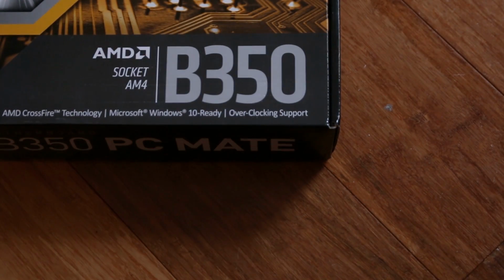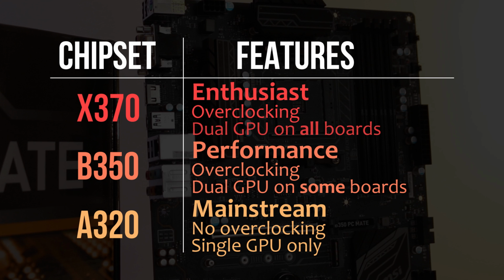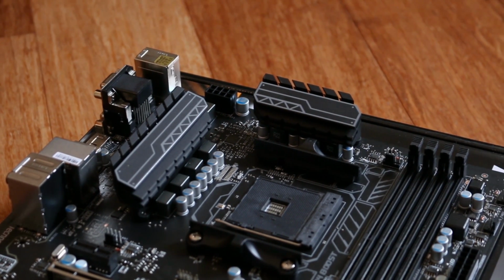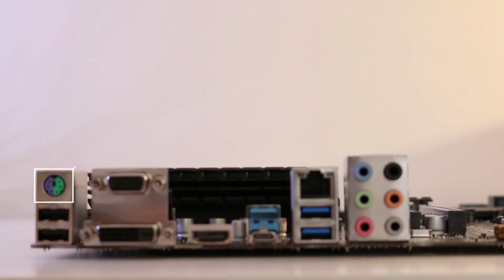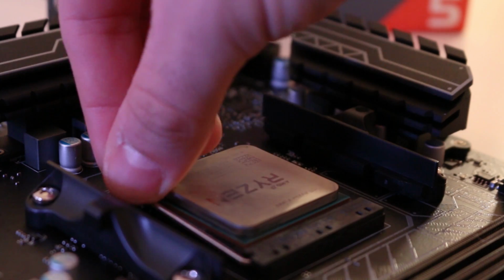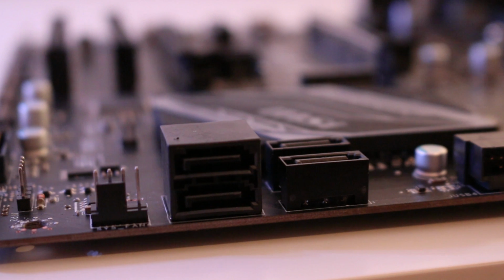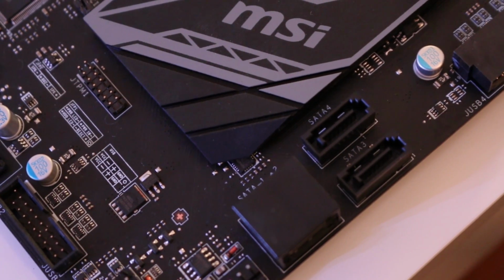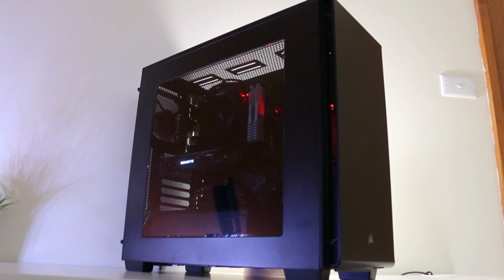MSI B350 PC Mate Motherboard - Enthusiast in Disguise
A seriously understated motherboard. Let me know what you guys think!

Amazon (US)
MSI B350 PC Mate Motherboard